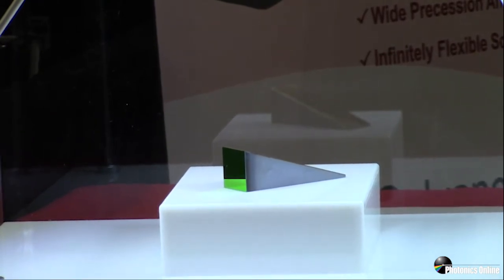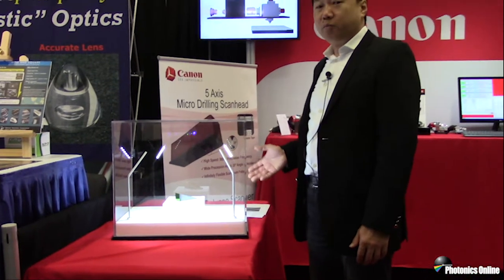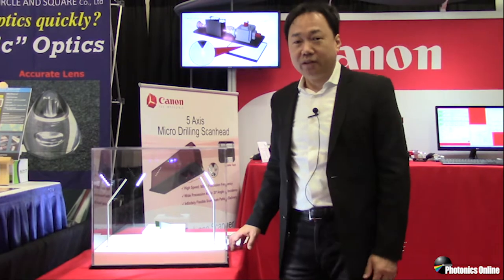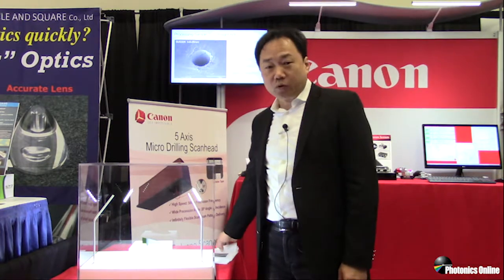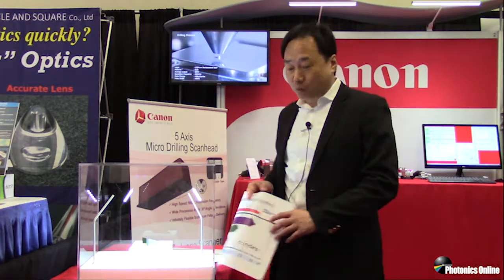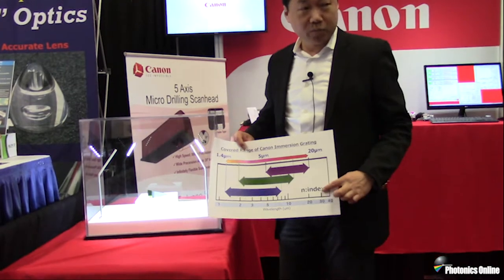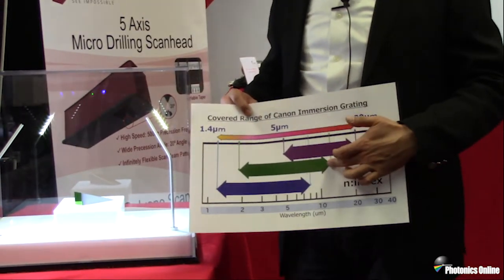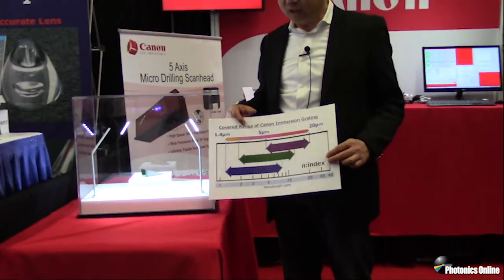New Immersion Grating For Astronomy Applications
Today at Photonics West 2019, Sukegawa Takashi from Canon USA, Inc. Optoelectronic Components introduces the new Canon Immersion Grating. With a size that is 1/27th of typical spectroscopy devices and the ability to cover infrared frequencies from 1 to 20 micrometers, this immersion grating is ideal for astronomy, satellites, and large ground-based telescope applications. Watch the video for a brief introduction.